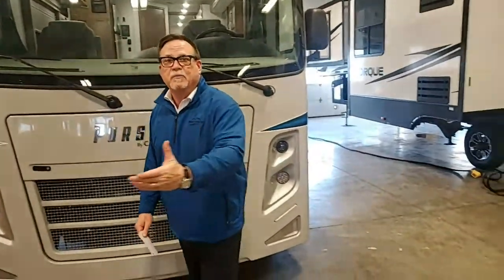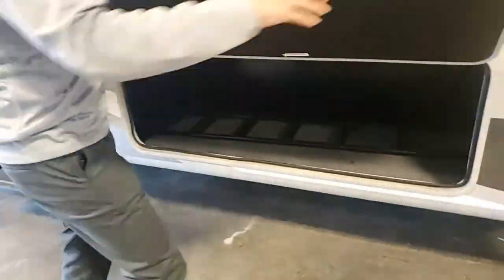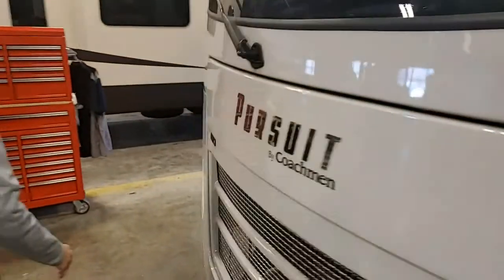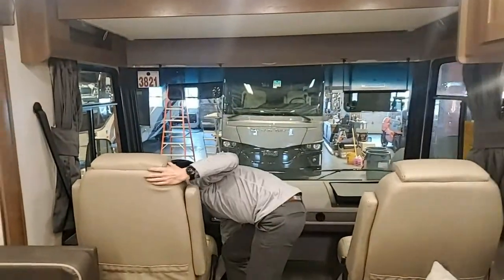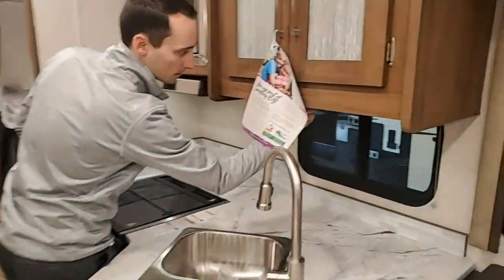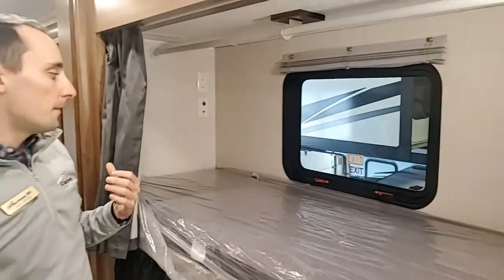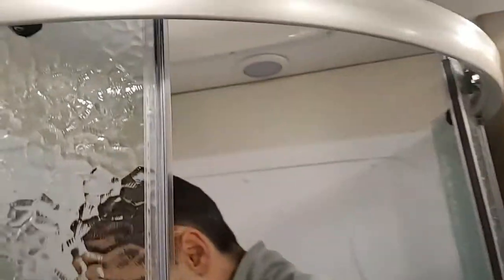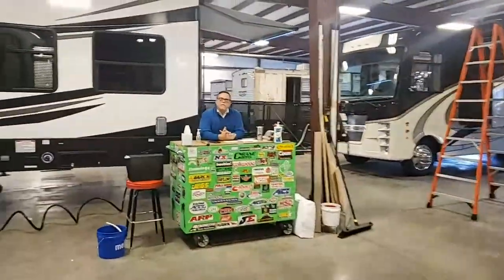Factory Rep Tour 2021 Coachmen Pursuit 31BH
LIVE from the 2021 Indiana RV & Travel Show! Let's take a tour of the 2021 Coachmen Recreational Vehicles Pursuit 31BH Gas Motorhome with Coachmen Factory Rep Zach Eppers!